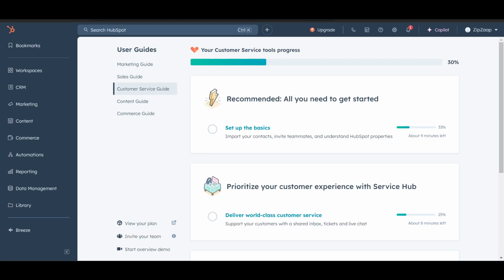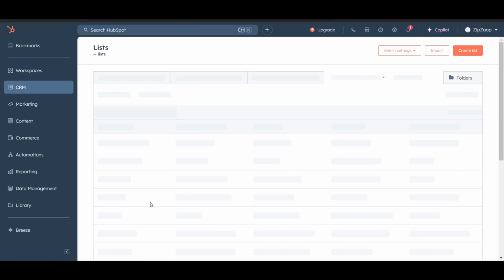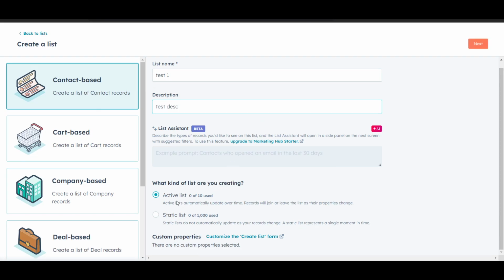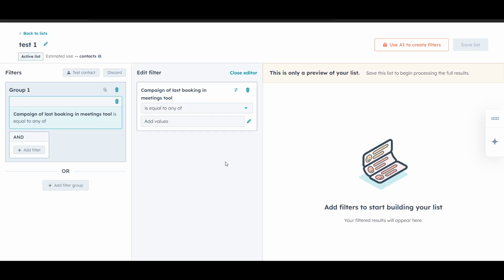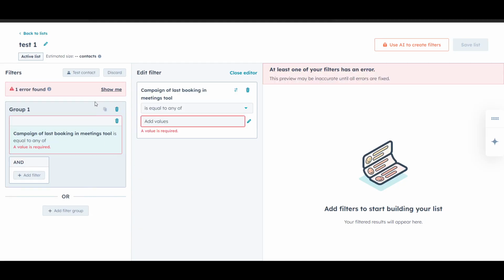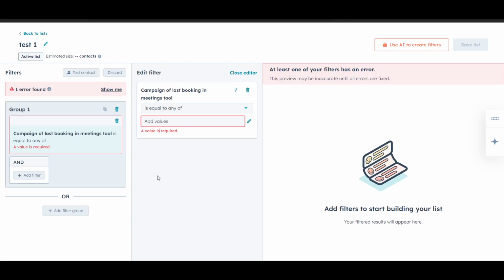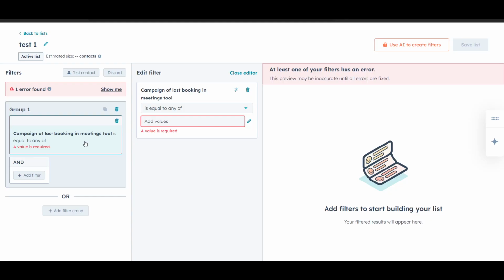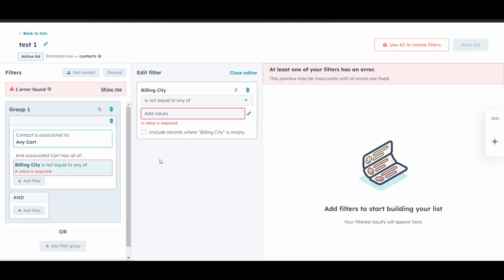How To Create A List On Hubspot